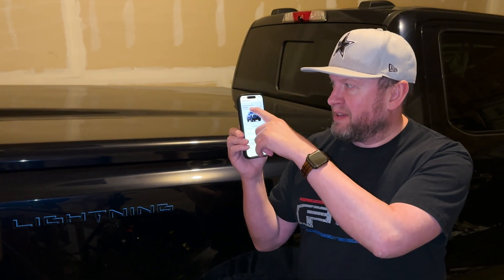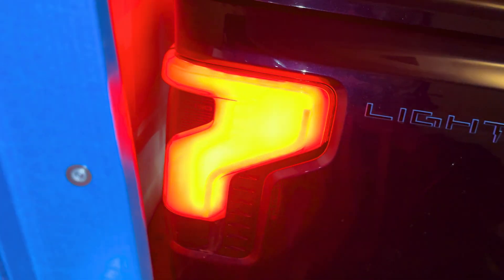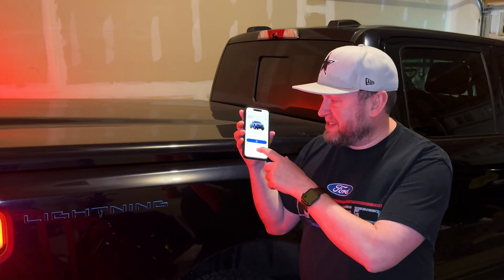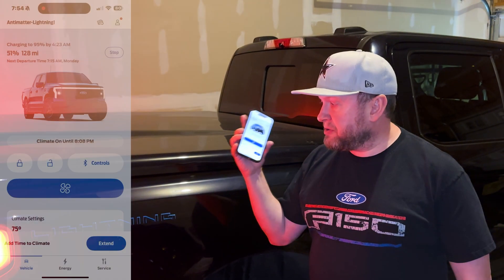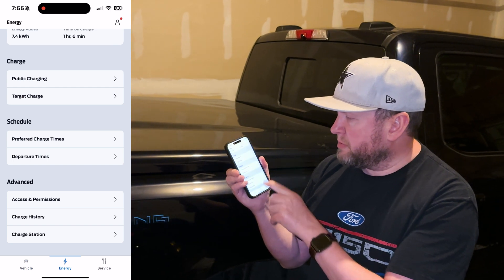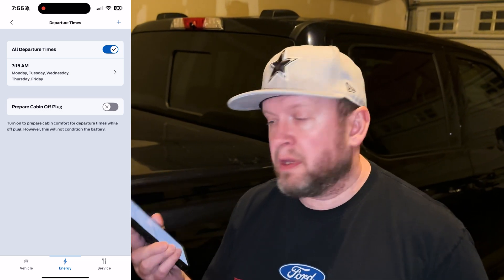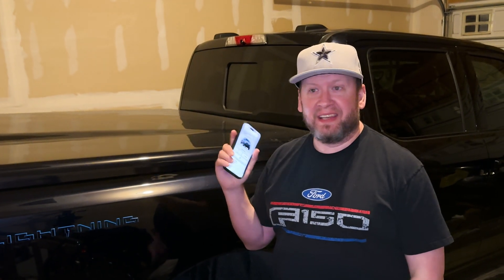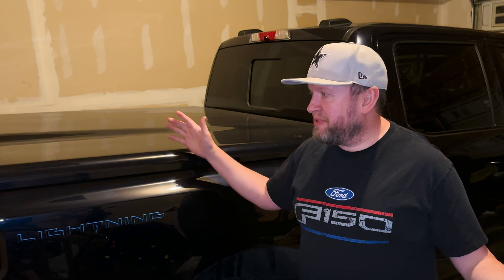Ford Lightning Tips & Tricks - Remote Start Your Lightning EV Inside Your Garage!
Did you know that you can remote start your Ford Lightning inside your garage with the garage door closed?
No worrying about CO2 emissions or carbon monoxide poisoning.
This is a little known Fact about having an EV.

More great videos: 2 year - 49k mile - Review - Ford Lightning